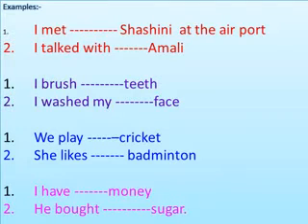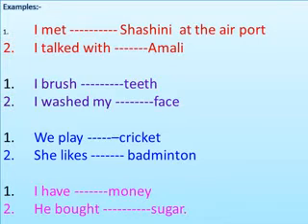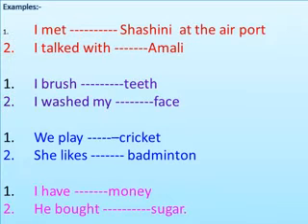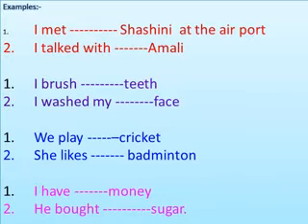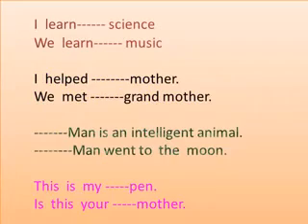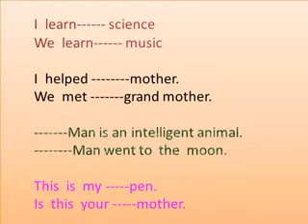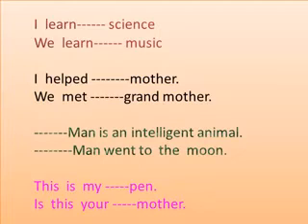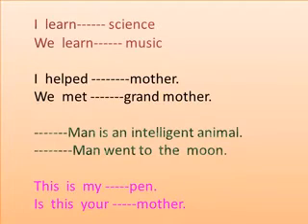How the is used